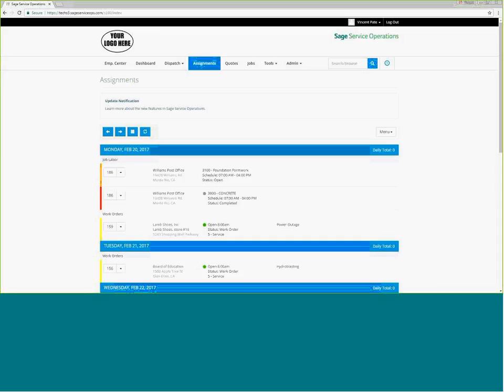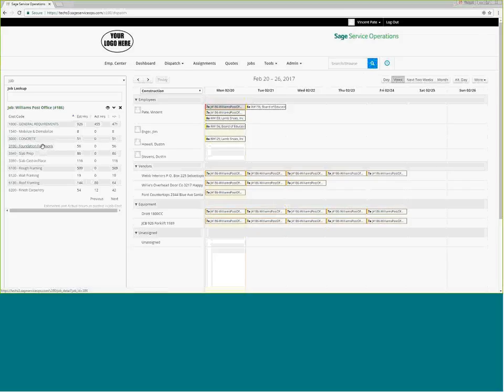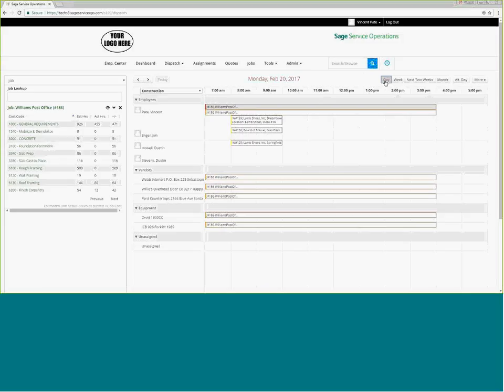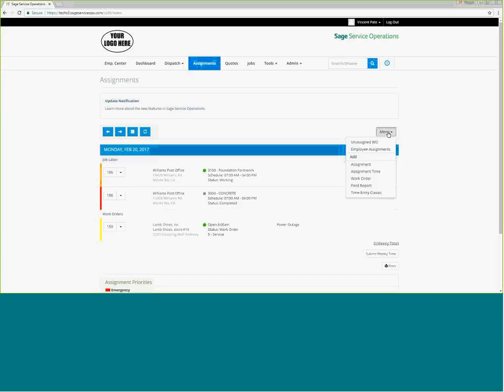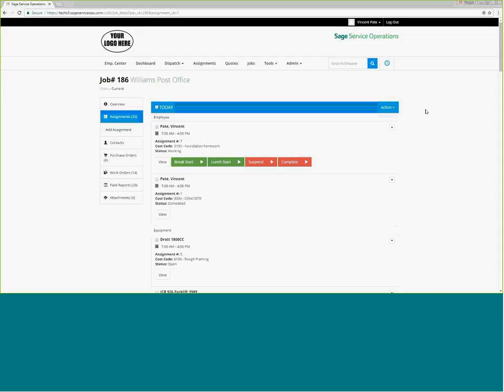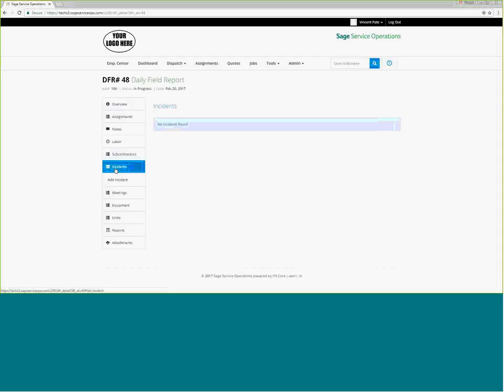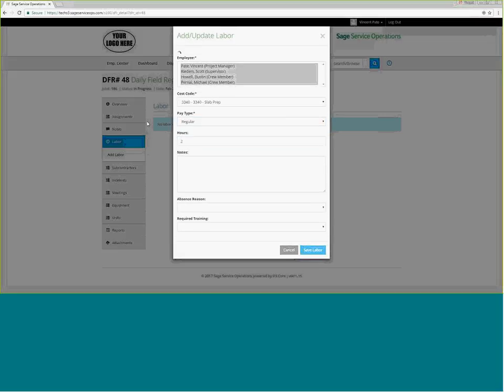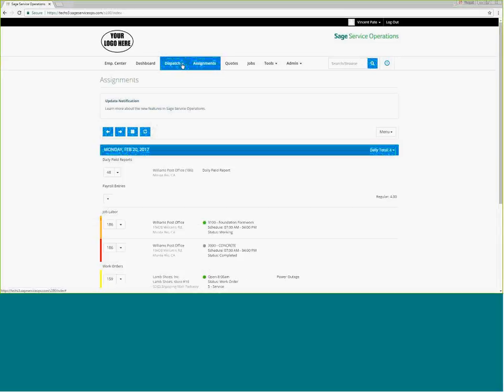Intro to Sage Service Operations Construction for 100 Contractor